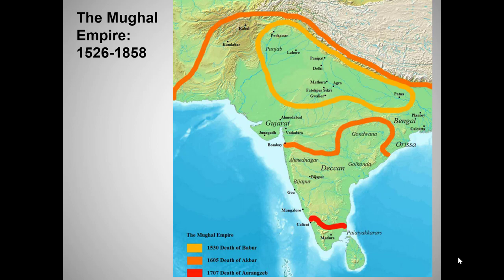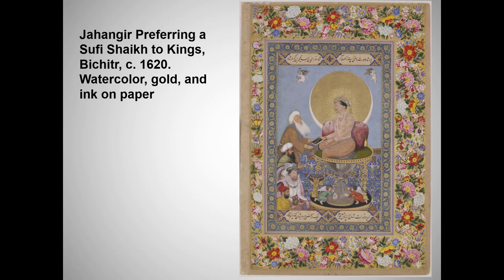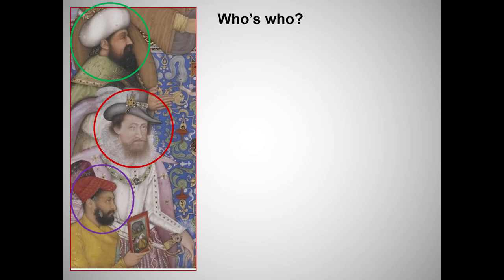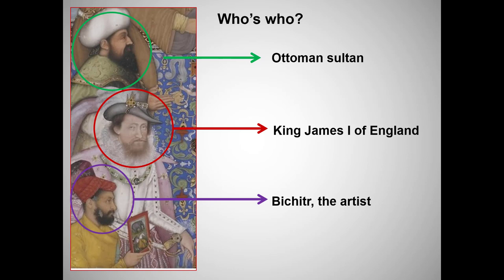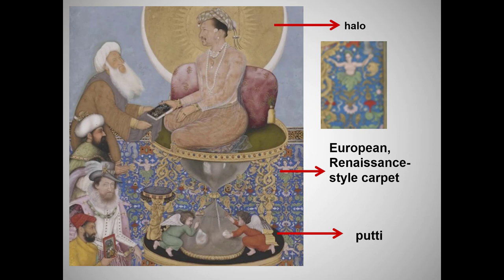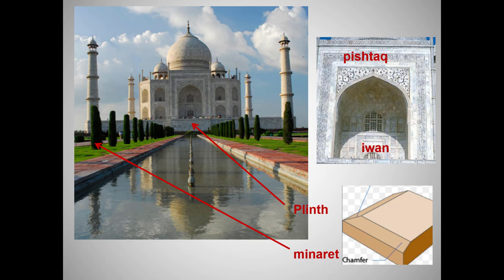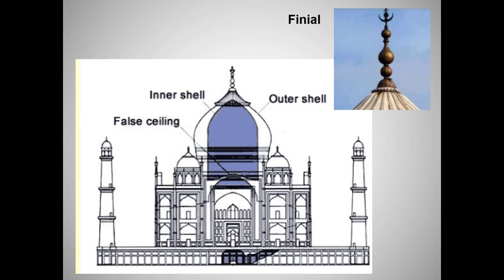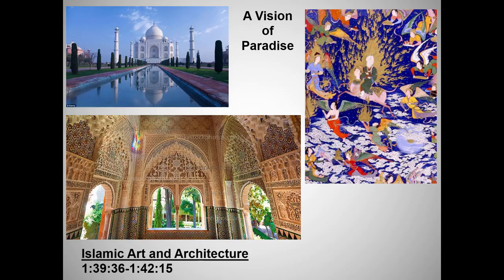Islamic art 5, 2019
This is the last of my updated lectures on Islamic art. In this lecture I focus on the art of Mughal Empire India.